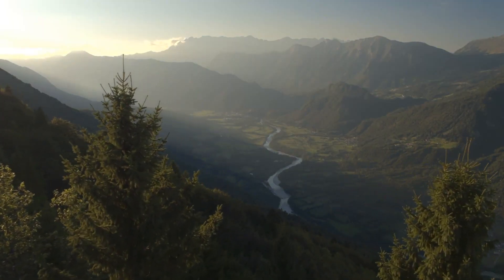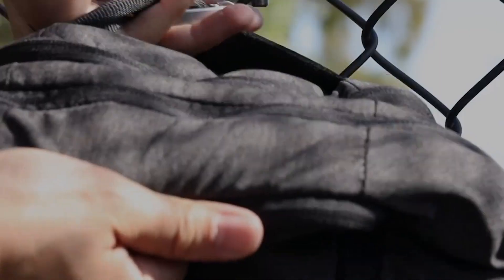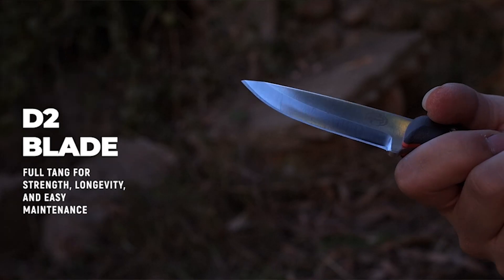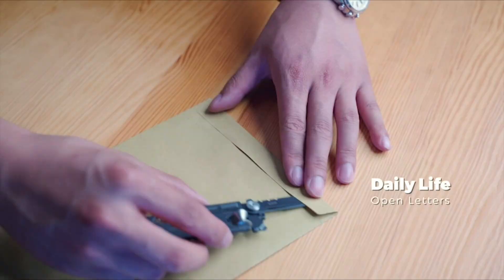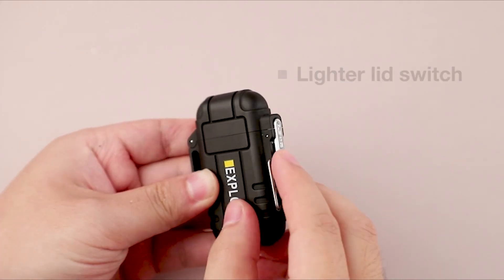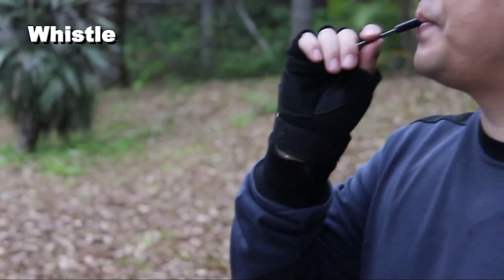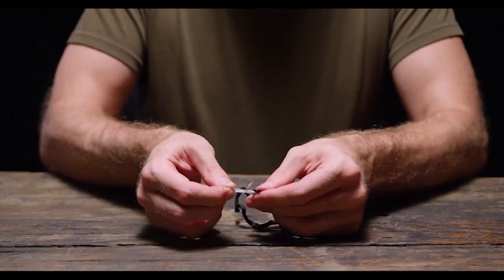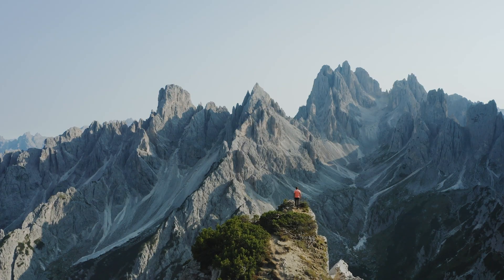Best EDC Camping Gadgets that are Next Level | Camping Gadgets 2024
Flahslights, Knives, Multitools, Carabiners and more!  Discover the best EDC Camping Gadgets that take your camping experience to the next level. Upgrade your adventure and explore the extraordinary world of next-level EDC camping gadgets! 🏕️🔥 We hope you enjoy this video!

ITEM LINKS

OLIGHT Warrior Mini3 Flashlight

GPCA Carabiner

Gorilla Neck Knife

Gerber Suspension NXT Multitool

FLEXTAILGEAR Foldable Multi Tool Card

LcFun Waterproof Lighter

Kelvin Tools K-36

Roxon M2 Multitool

Atomic Bear Paracord Bracelet

MUSIC CREDITS

Sunburst (intro / outro track)
ISM9QMR4PMSMCSVA

YJVATNEBZFKPX7GI

Black Hog
WD3MGDW8CGBXXHSQ

The following video complies with the YouTube Community Guidelines.  The video's footage was chosen for its educational value.

CHAPTERS

00:00 Start
00:22 Olight Warrior Mini3 Flashlight
00:55 GPCA Carabiner
01:40 Gorilla Neck Knife
02:21 Gerber Suspension NXT Multitool
03:12 FLEXTAILGEAR Foldable Multi Tool Card
03:58 LcFun Waterproof Lighter
04:49 Kelvin Tools K-36
05:40 Roxon M2 Multitool
06:30 Atomic Bear Paracord Bracelet
07:14 The Flounder Multi-tool